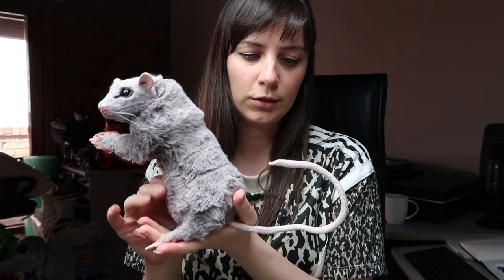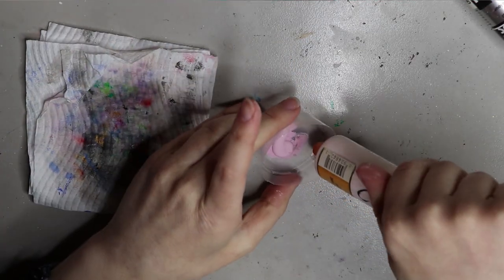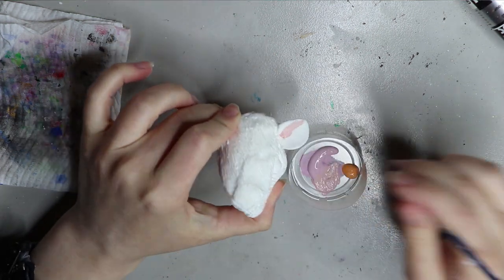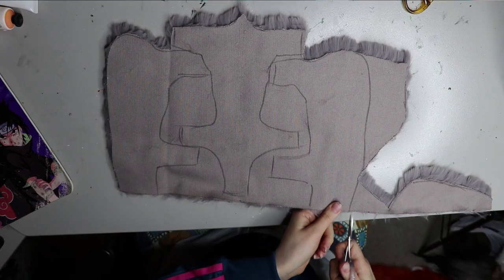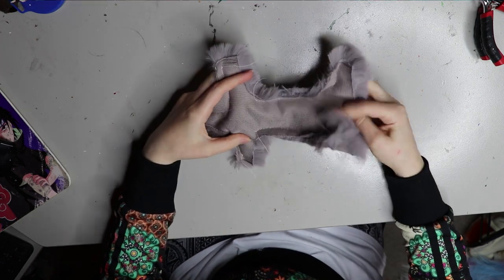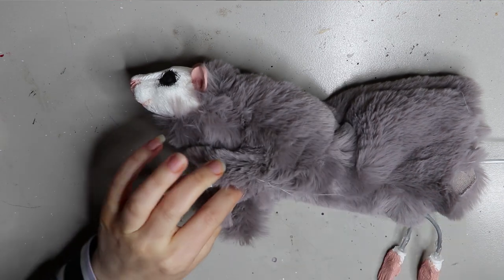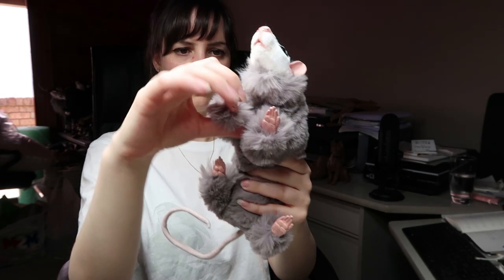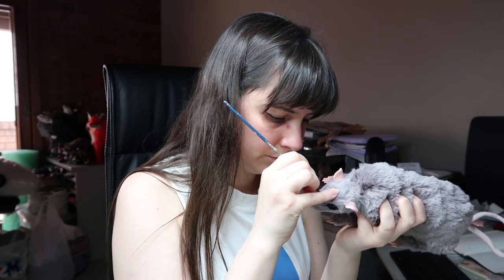Making Wormtail the Gray Rat Artdoll!